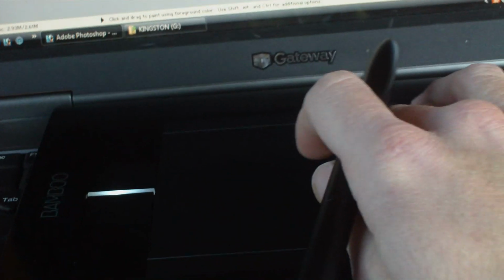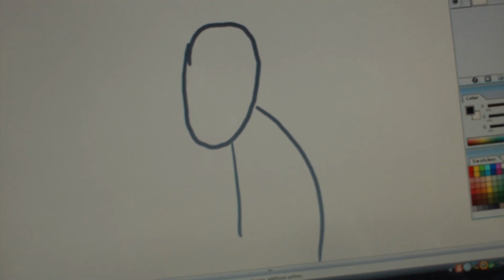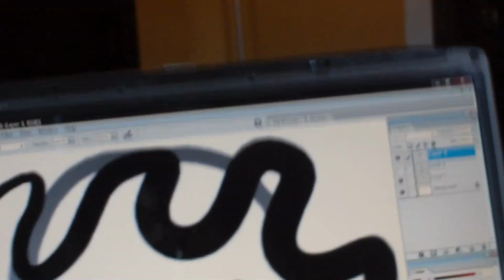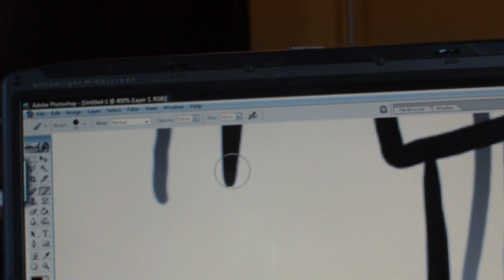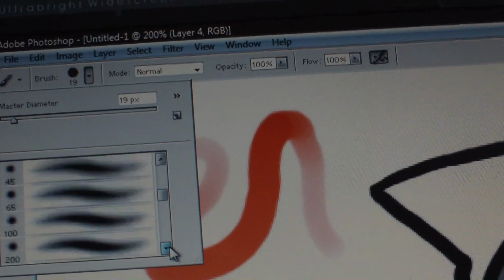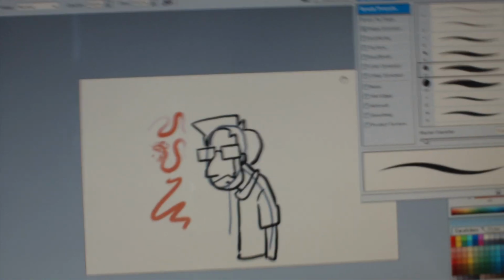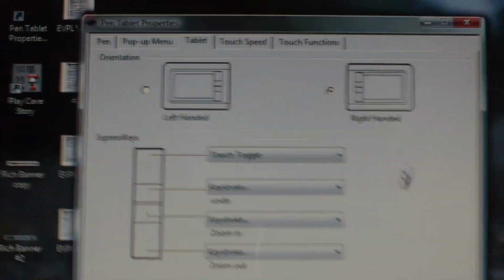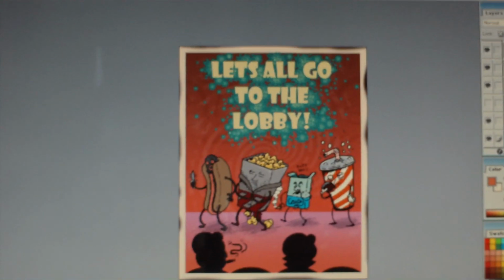Wacom Bamboo Pen & Touch Review for Illustrators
I review the Pen and Touch model of Wacom's entry series bamboo tablets. See uses in photoshop and some really unsteady camera work.